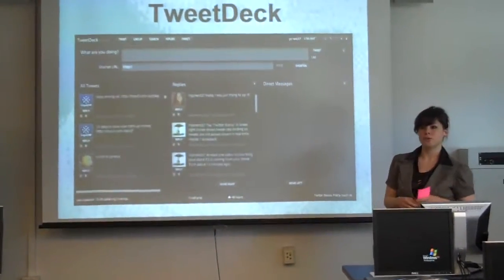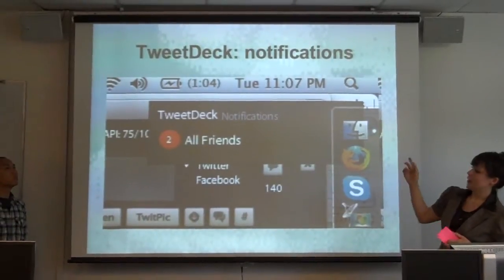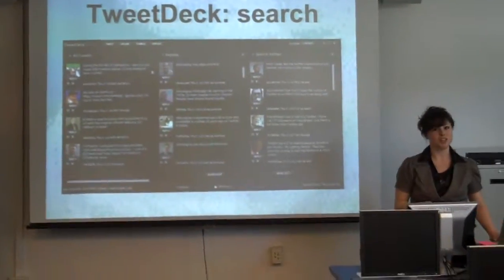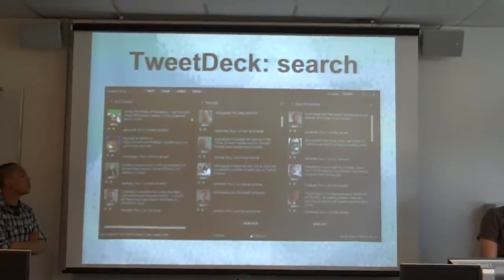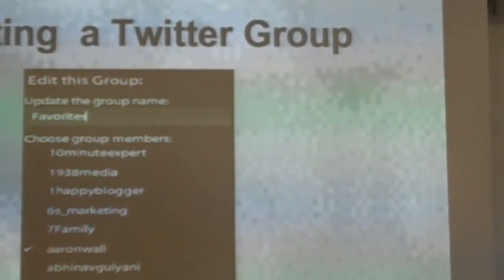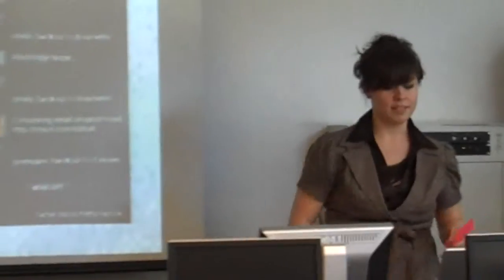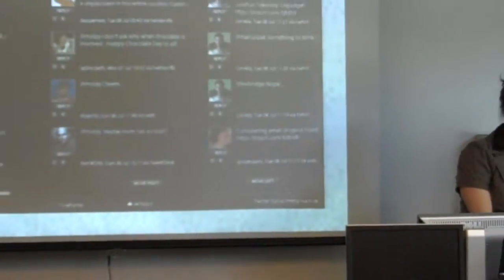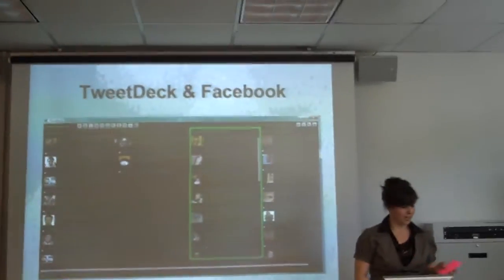Krista McClellan discusses TweetDeck